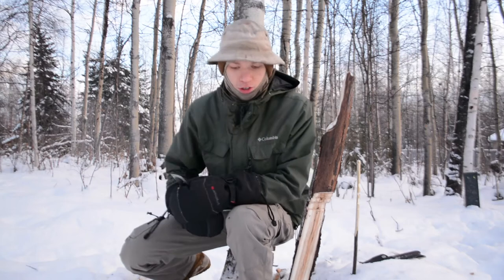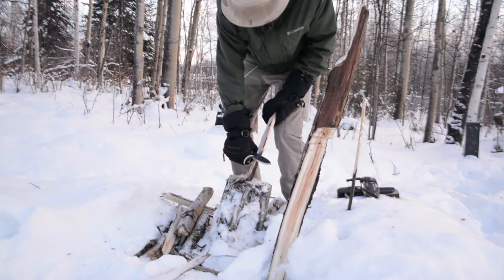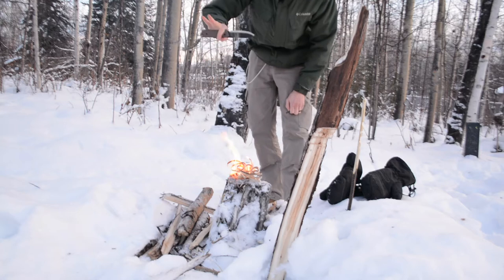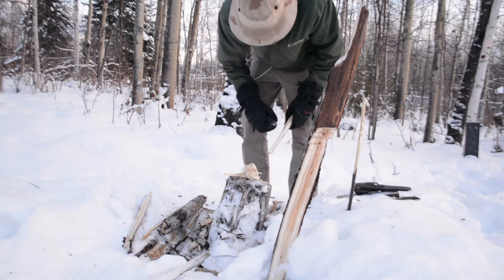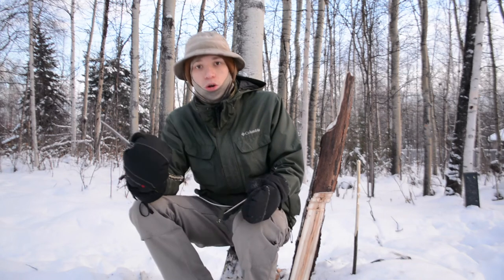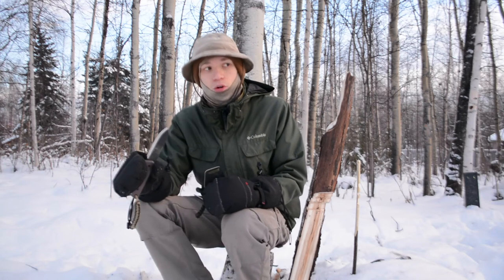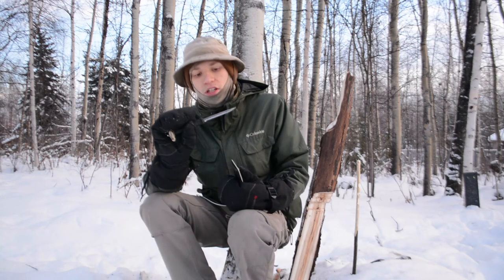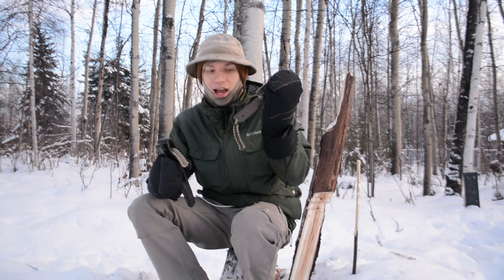Mora Versus the World, Garberg Vs. Allegheny M38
Okay guys, today we take a look at how this Allegheny M38 stands up to the amazing Mora Garberg, which will come out on top? Which do you prefer? The results may surprise you!